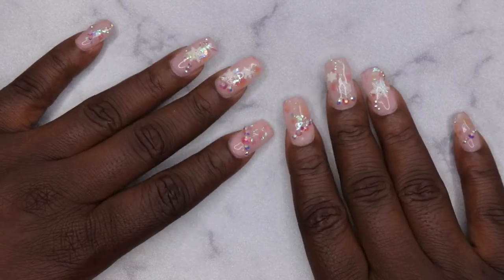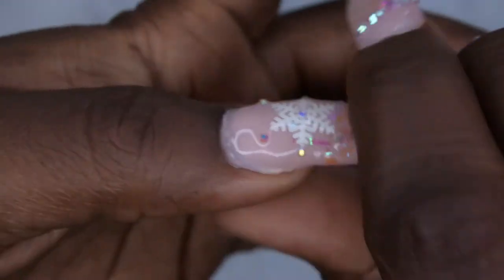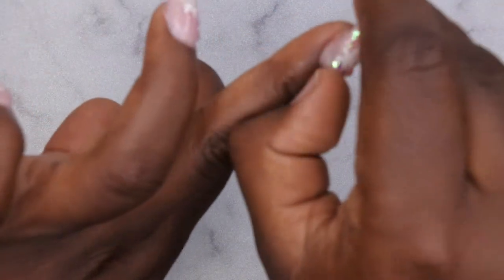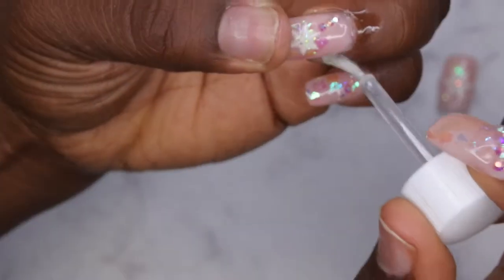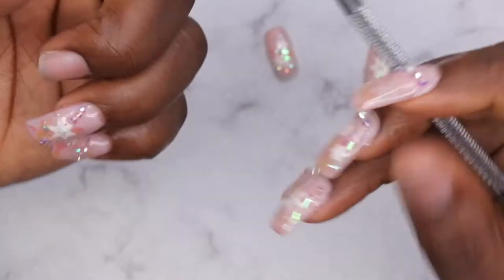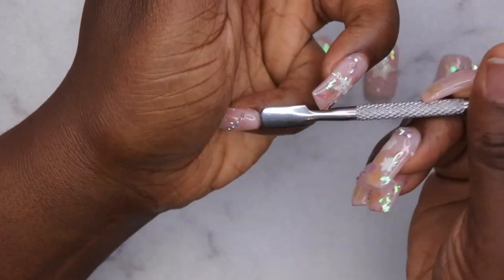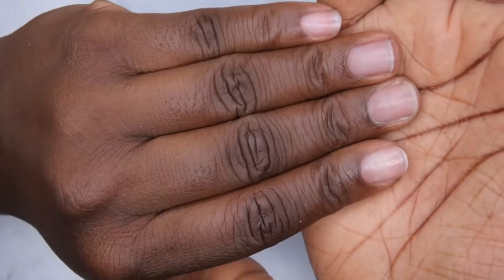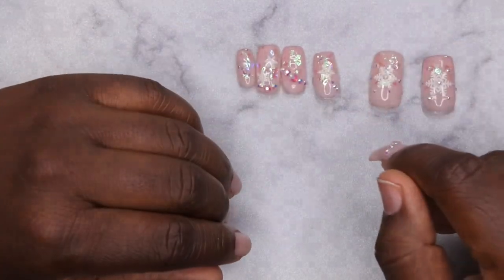How to Remove Gel X Nails Using Peel Off Gel Base Coat | Murron Peel Off Base Coat|Easy Nail Removal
Hello happy people. Today I am testing a new peel off coat. This stuff is magical. Let me know what is your favorite peel off base coat to use. I hope you enjoy! 💕